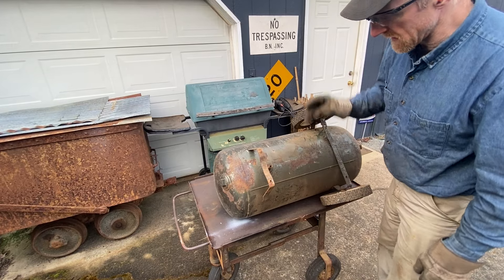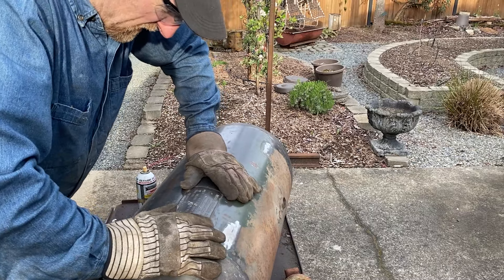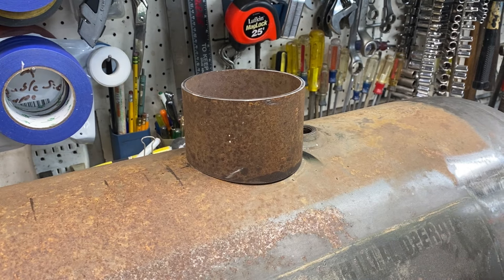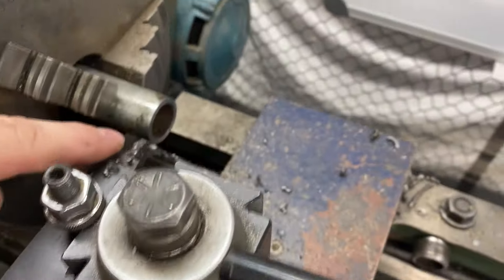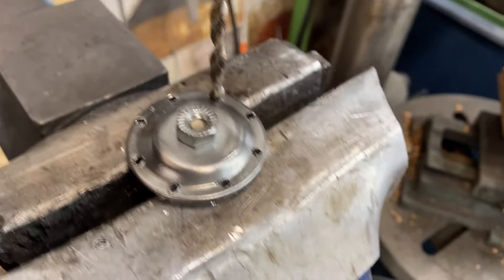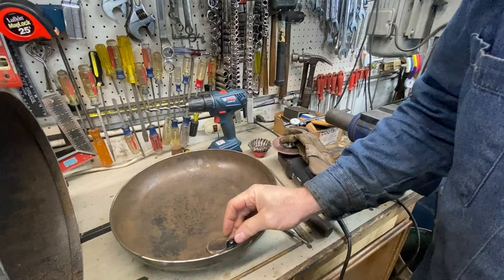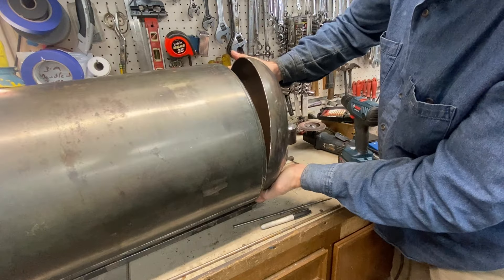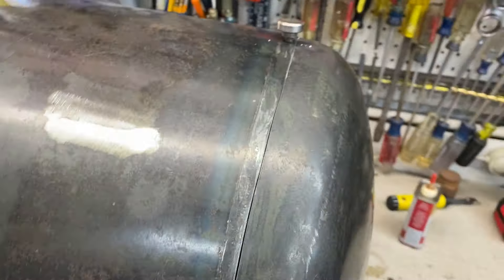Part 1: Modular tank car built from a scrap air tank (7.5" gauge train)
In this series I'll show the build process for a modular tank car to go on the 7.5" narrow gauge flat car. This is meant to look like a shop-built load that you might see in the old days. I used an old scrap air compressor tank and fabricated all the details. In Part 1, I preprared the tank by removing the brackets, fabricated a dome from a piece of 4" pipe, and made a removable end for storage. I review some techniques for laying out parts including transfer punches, scribing the dome base to fit the curved tank profile, dial indicators, dial calipers, and other simple tools and techniques.